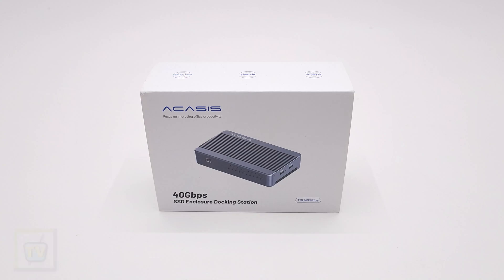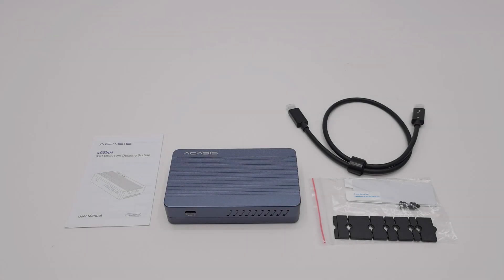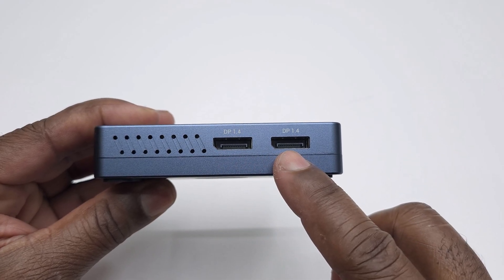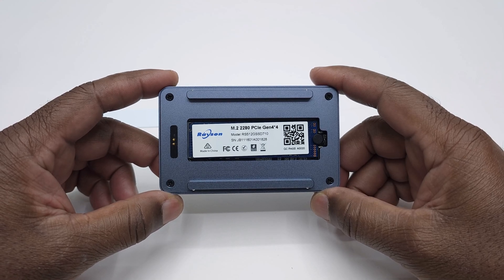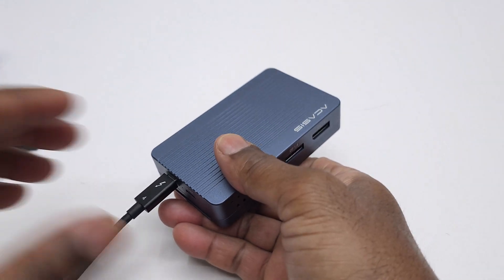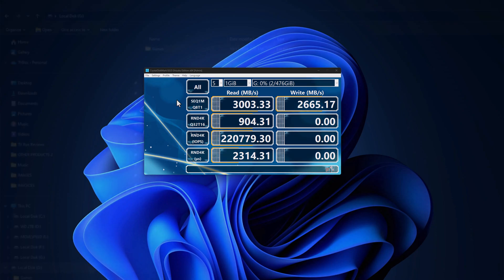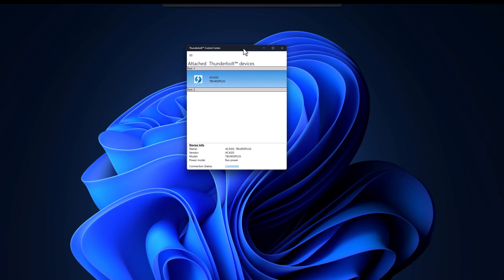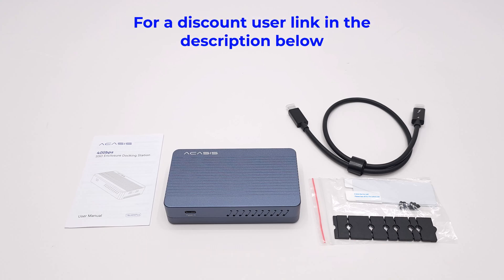ACASIS TBU405 Plus SSD Thunderbolt 40 Gbps Enclosure Review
ACASIS TBU405 Plus SSD Thunderbolt 40 Gbps Enclosure

ACASIS TBU405 Plus Features:

✔️Up to 8TB Capacity SSD Enclosure & Dcok
✔️Single Screen Up to 8K@60HZ UHD Output
✔️Tool-free Installation, Built-in Cooling Fan
✔️Compatible with Thunderbolt 3/4, USB 4/3.2/3.1/3/2
✔️1×Thunderbolt 3 (40Gbps), 2x DP 1.4 (4K60), 2x USB 3.1(10Gbps)